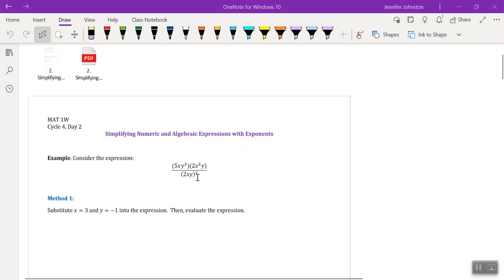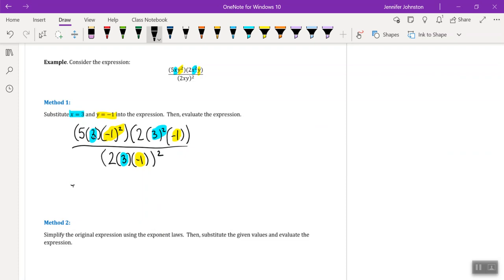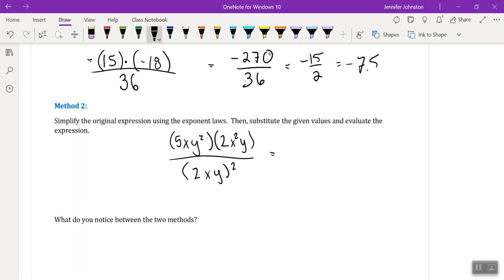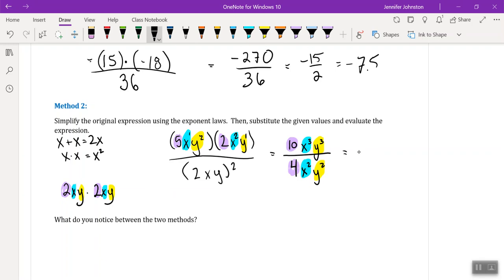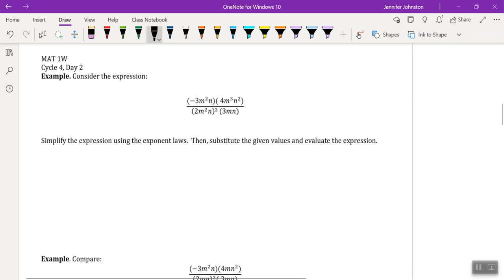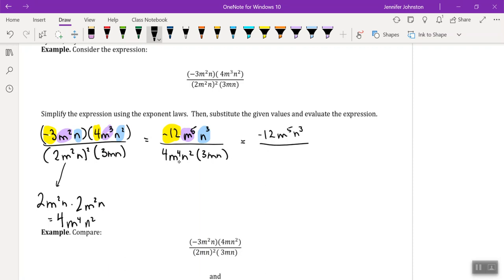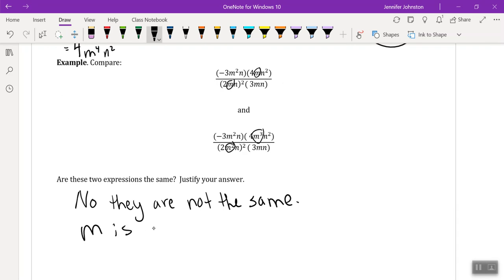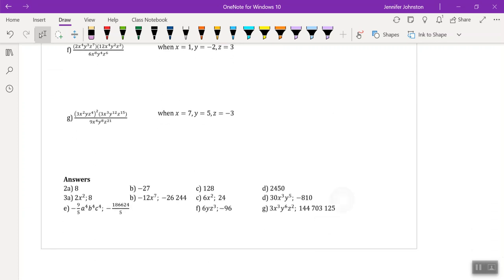3/7/2022 9:44:23 AM